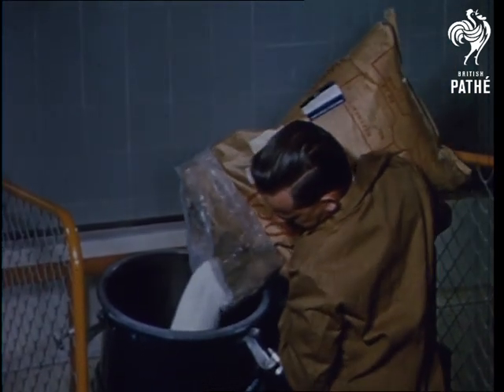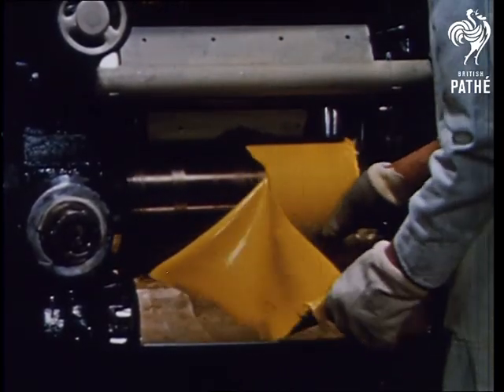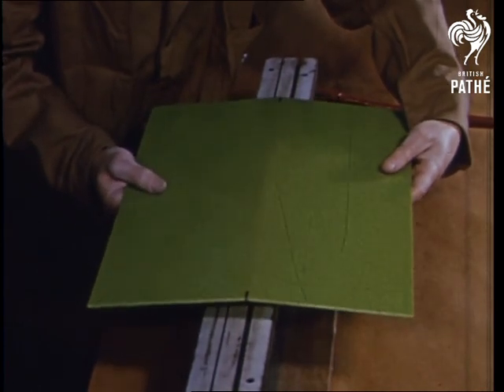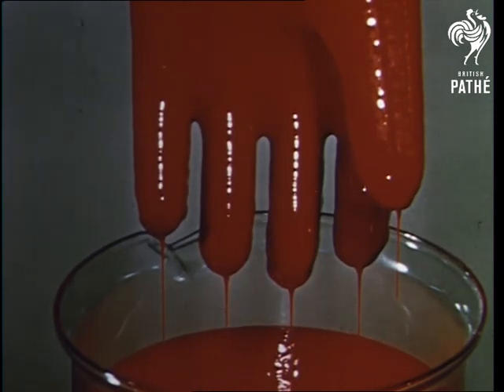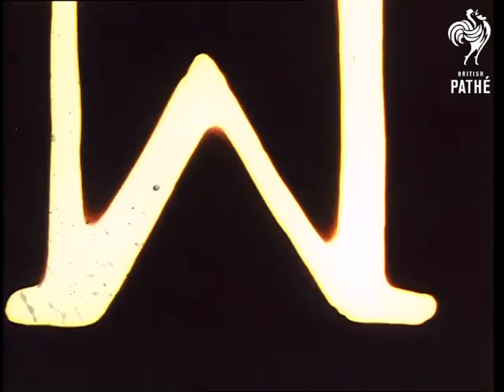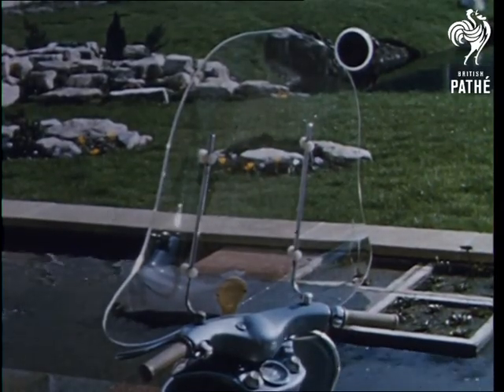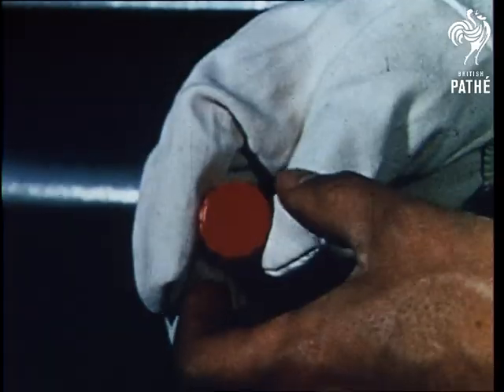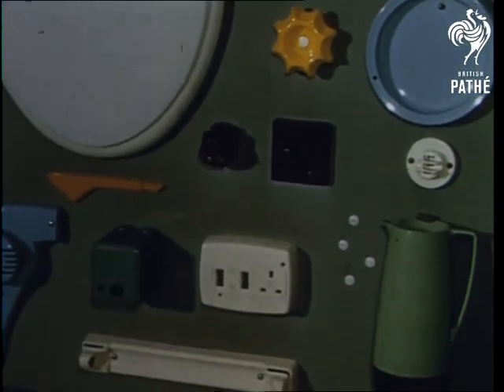Manufacture Of Plastic (1970-1979)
Unused / unissued material -

Sections from a short documentary about the making of plastics by ICI.

VS of the raw materials of PVC being mixed and heated. A machine produced a sheet of PVC. VS of PVC paste being mixed. Rubber glove being made with mould. VS of clear plastic dome being made. Plastic baths and wash basins. MS of plastic wind shield on moped. VS of car being cleaned. VS of machine making plastic bottle caps and other moulded items. VS of various things made from plastic in showroom.

PVC Stands for Poly Vinyl Chloride. ICI stands for Imperial Chemicals Industries.
 FILM ID:3383.14